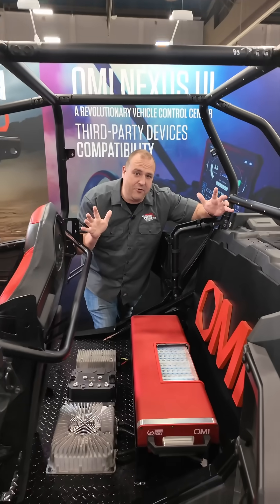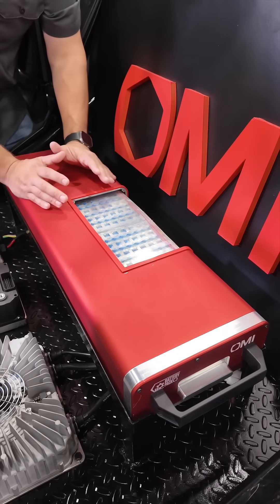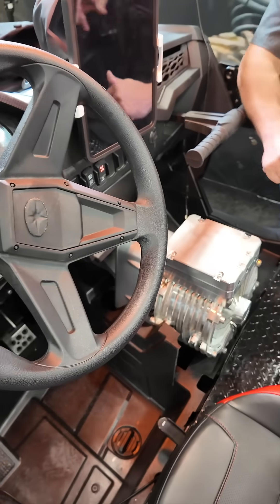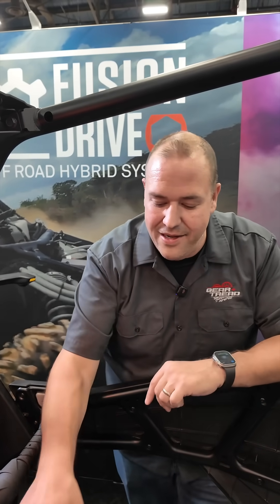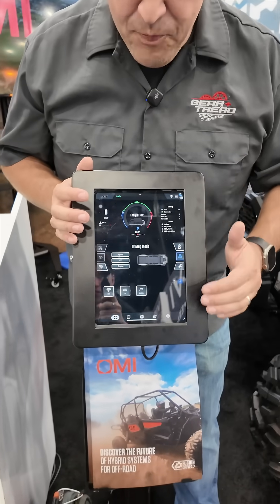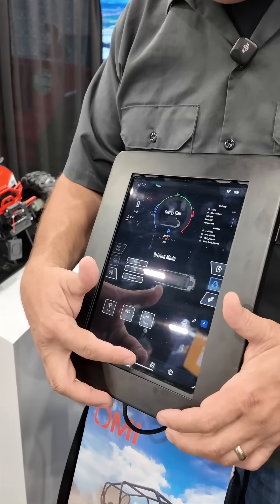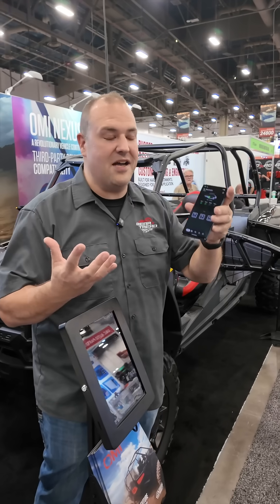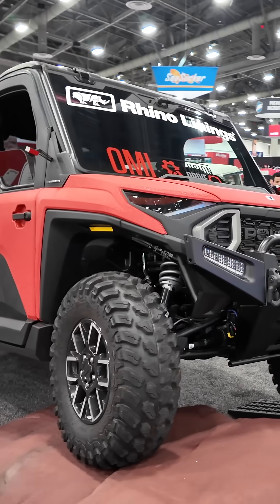OMI showing off a new hybrid drivetrain for SXS and UTV